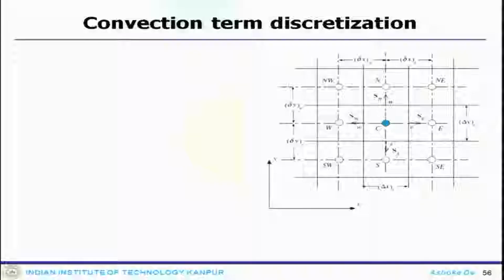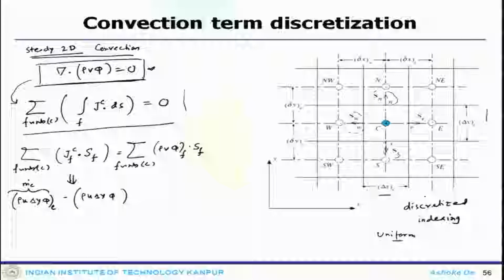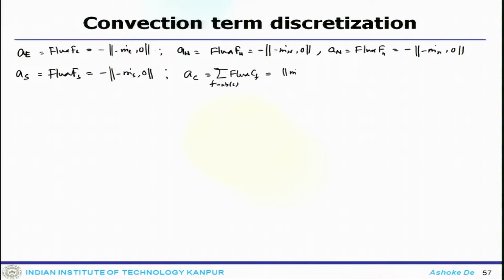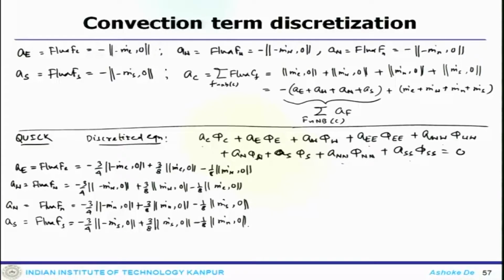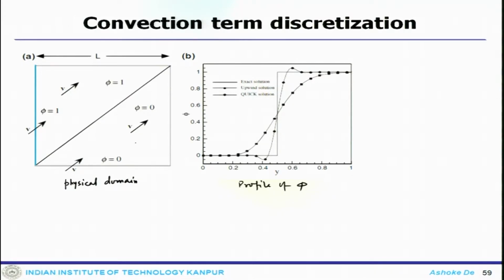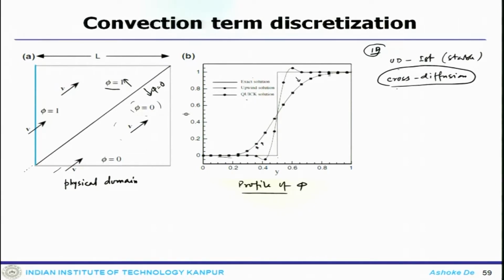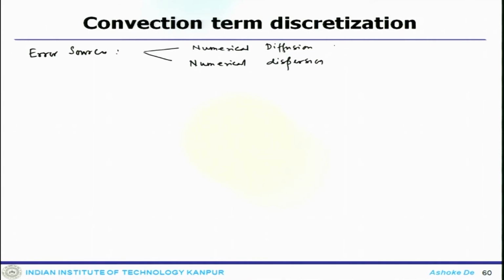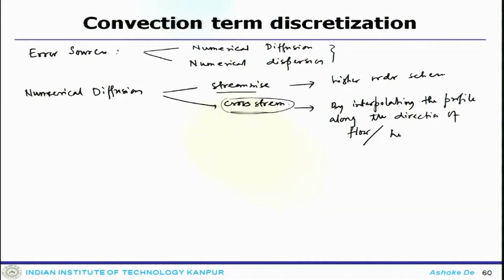noc19-ae03 lec15-Convection term discretisation-VII